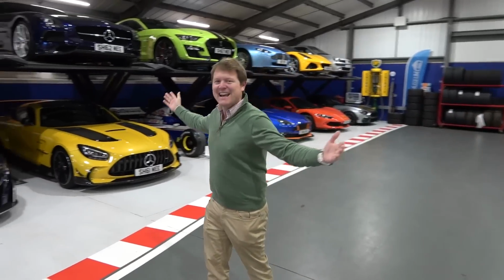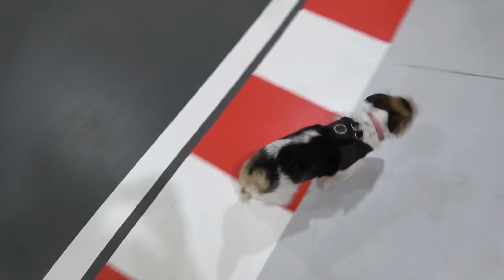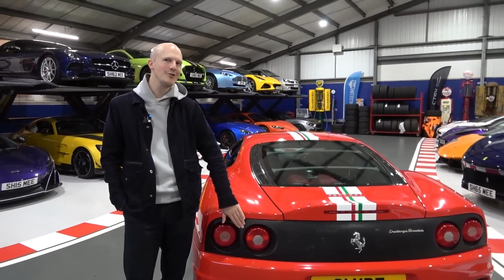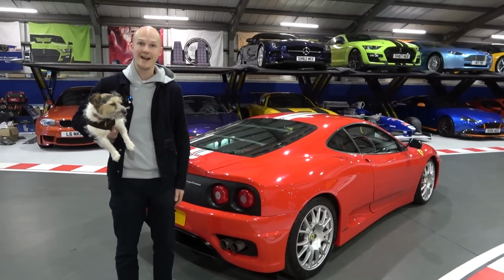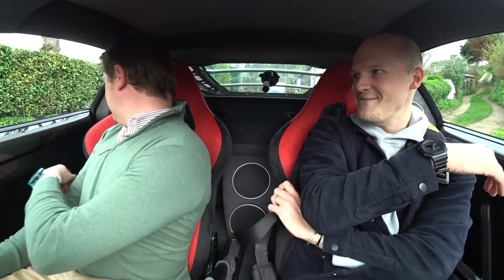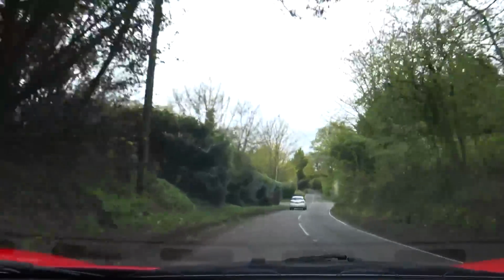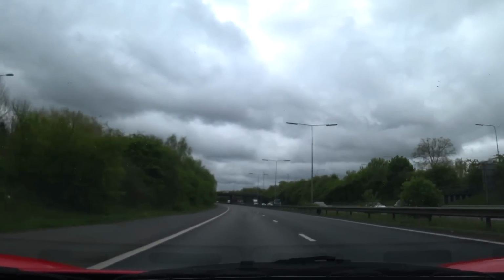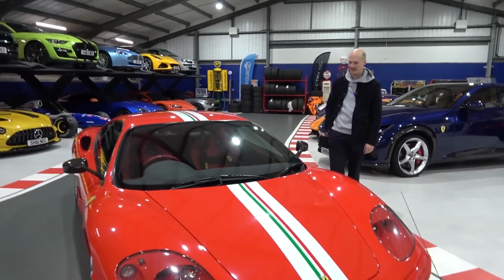HE BOUGHT THE DREAM FERRARI! Seen Through Glass' New 360 Challenge Stradale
My friend @seenthroughglass has FINALLY bought his dream car, a Ferrari 360 Challenge Stradale! Today, Sam visits The Shmuseum, and after taking a tour of the car we're going out for a run, and my first time behind the wheel of a CS. It goes without saying, WHAT A CAR!

Having been one of the very first visitors to my garage when I got the keys a few years ago, Sam has actually owned and become synonymous with his former 360 Modena that he owned for 6.5 years, but he's returned with the car he always dreamed would happen one day. After winning an auction for the Challenge Stradale, the Modena departed, and this stunning machine arrived.

It's a special story when somebody is able to achieve their dream car, and I cannot congratulate STG enough for making this happen. After we've gone for a walkaround in the barn, we're letting it loose on the countryside roads to get a feel for what the CS is all about. However, prior to this point I have never driven one, and when we find the famous Supercars of London tunnel, I realise quite how much I have been missing out!

Congrats again to Sam Seen Through Glass, and thank you for bringing this wonderful machine to visit!

Chapters:
00:00 SeenThroughGlass Bought a 360 CS!
02:33 Sam Arrives at The Shmuseum
04:33 360 CS Walkaround
12:53 Let's Go! First Ride
16:54 My First 360 CS Drive
21:37 Open Roads and Tunnel Run
25:39 Back at The Shmuseum
29:30 Final Farewell